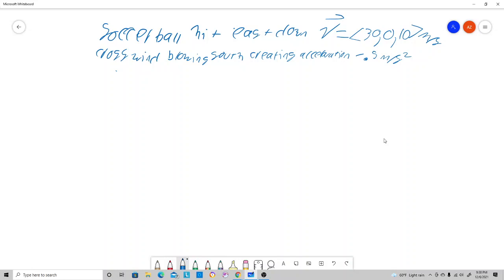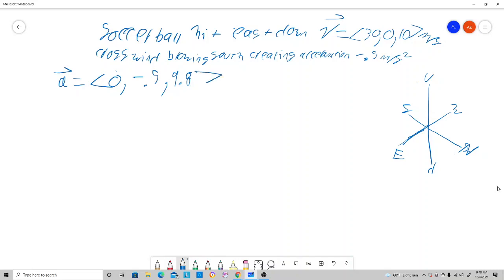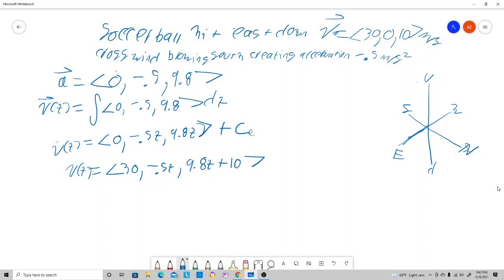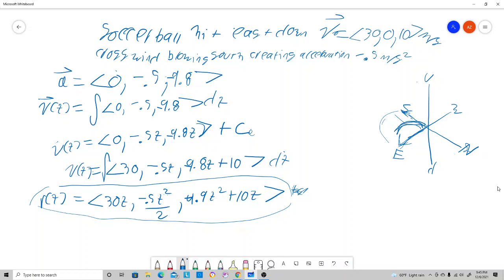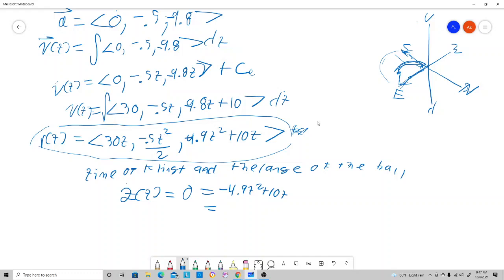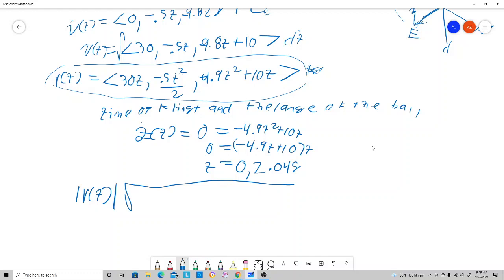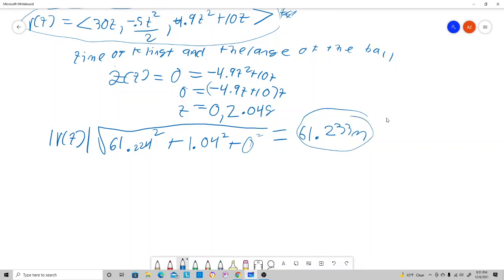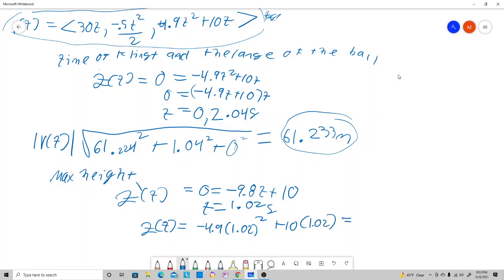Motion in space with vectors. finding integrals and derivative of position vector equation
I will be going through a problem that involves kicking a soccer ball in 3D space. We will start with the acceleration then build-up to the motion equation. With this, I will solve the height and time of the ball.